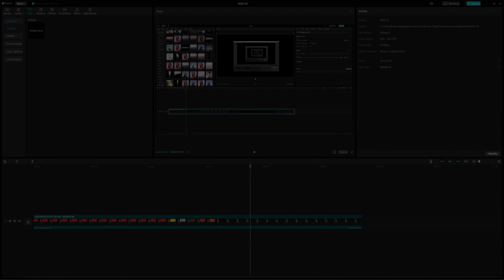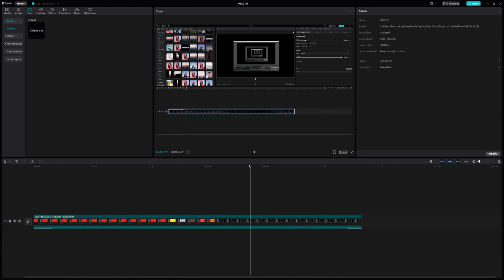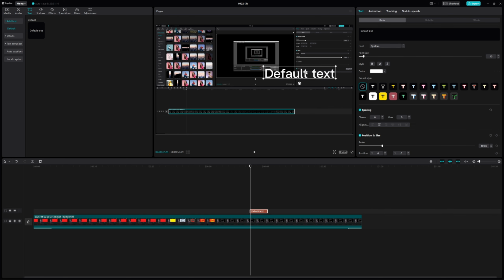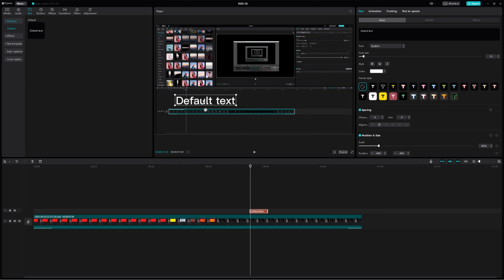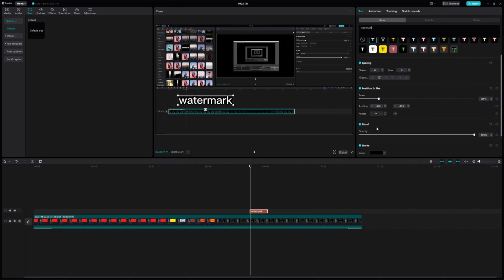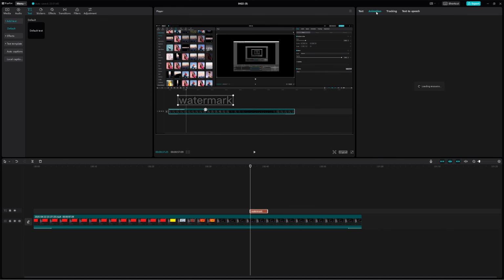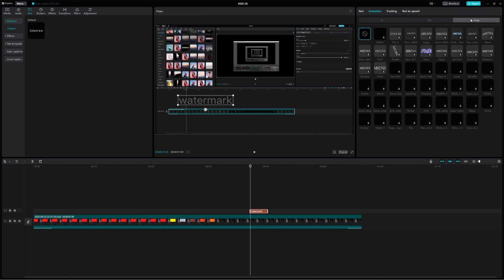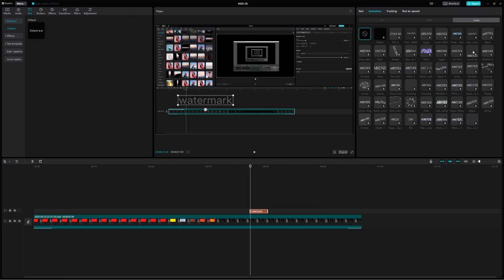How to Create Watermark in CapCut PC in 2025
How to Create Watermark in CapCut

Learn step-by-step how to create a watermark in CapCut on PC! In this easy tutorial, I'll show you how to add a custom watermark, text logo, or image logo to your videos using CapCut for Windows. Protect your video content and add branding easily with a watermark. Whether you are editing YouTube videos, TikToks, Instagram Reels, or professional content, this guide helps you create and place watermarks perfectly. Great for beginners or anyone new to CapCut PC!